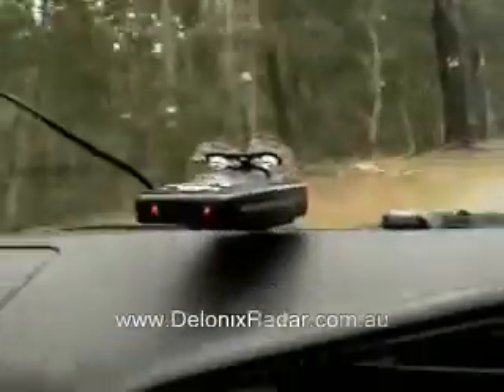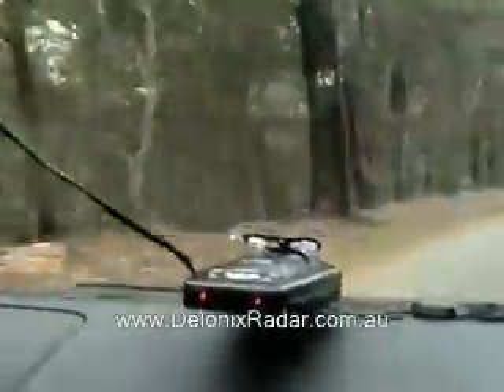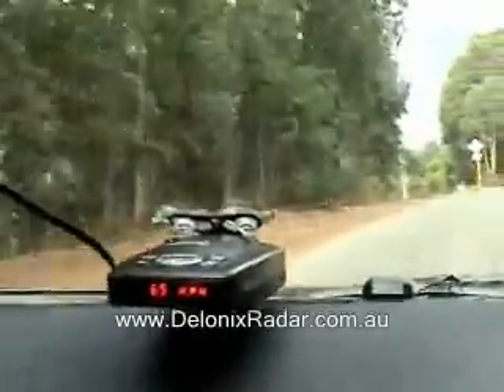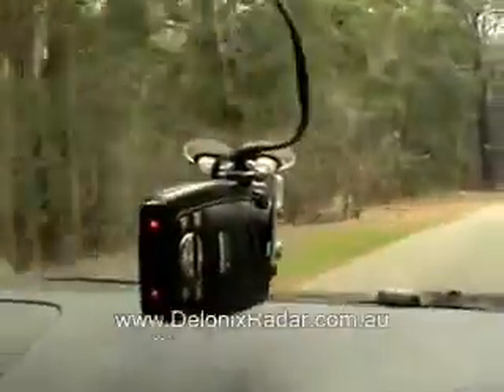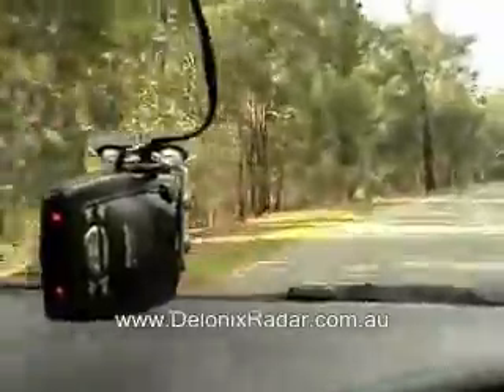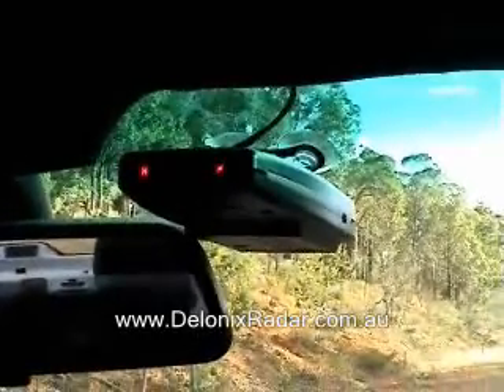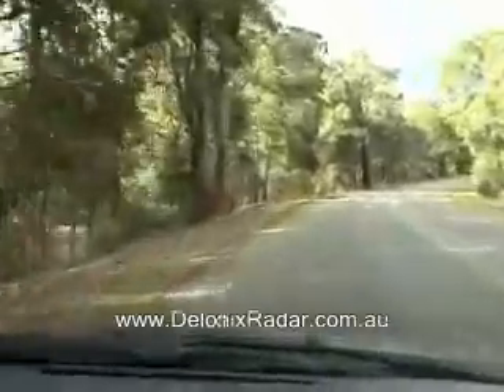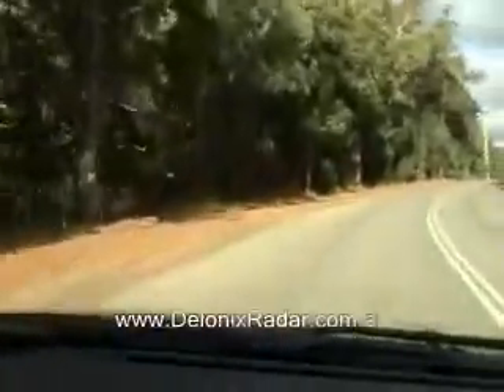Escort 9500i Radar K-band around the curve test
We tested an Escort 9500i Radar Detector with an "off-axis" around a bend test on K-band 24.15GHz  Testing with the radar detector mounted low, high and vertically (better for Multanova)